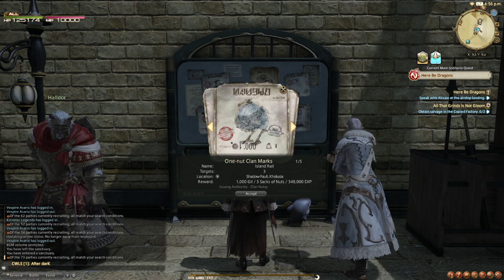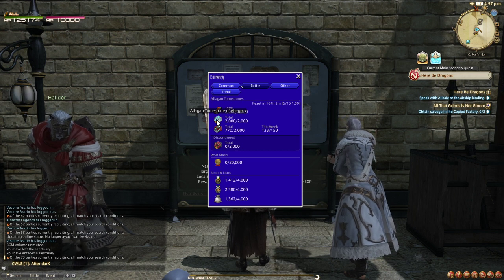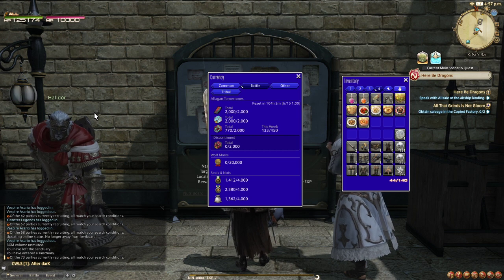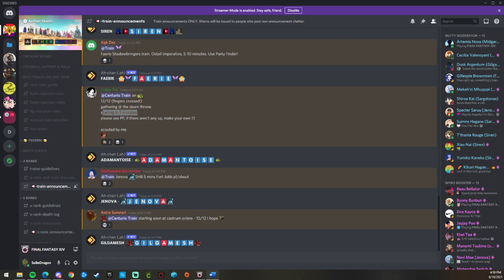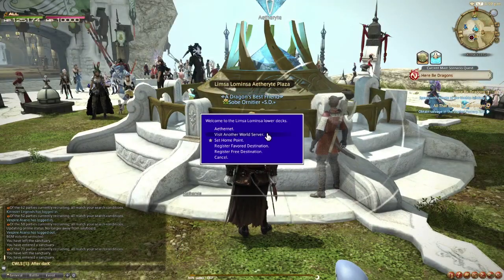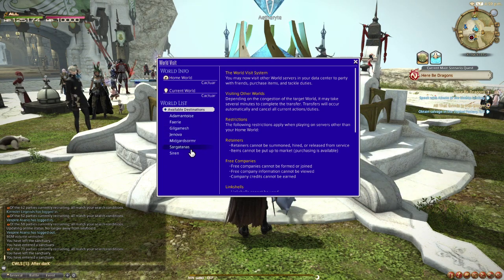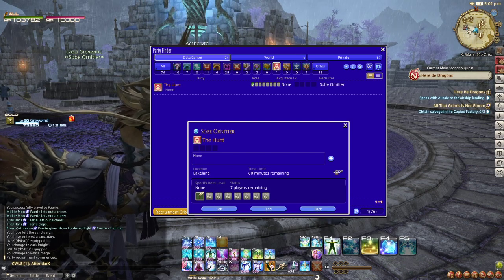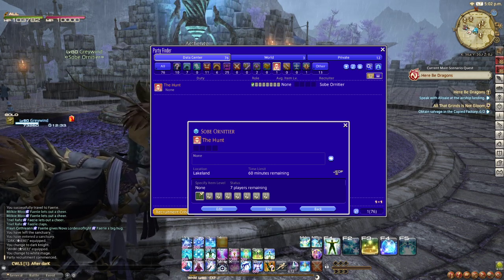FFXIV: Hunt Train Tutorial Part 1 Introduction and Discord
In Part 1 of this 5 part tutorial, I will share all of the information that I have regarding Hunt Trains in Final Fantasy 14. You'll use Hunt Trains to earn currency, and you'll exchange that currency for phat lewts. This series will explain everything about the process, we'll run through a live train together and I'll provide tips for each A-Rank enemy you're going to kill. We wrap up the series with advice on how and where to spend your tomestones, and additional information on S and SS Rank enemies. Stay a while and listen.

Chapters:
0:00 Intro
0:22 What are hunts?
2:18 A-Rank Information
3:20 Discord Channel Details
4:37 Changing Worlds and TP to start location
5:52 Job selection
6:48 Grouping up and Party Finder
8:12 Outro